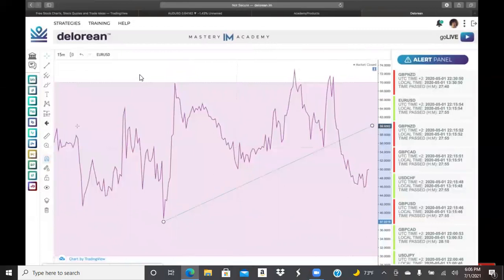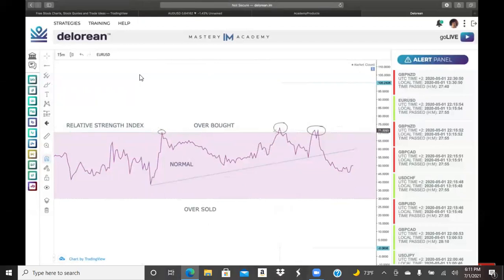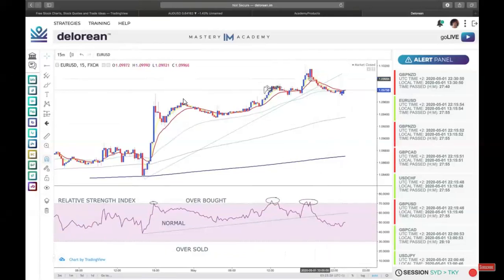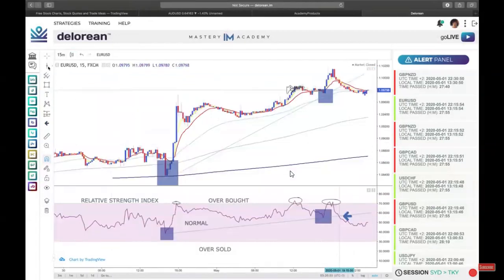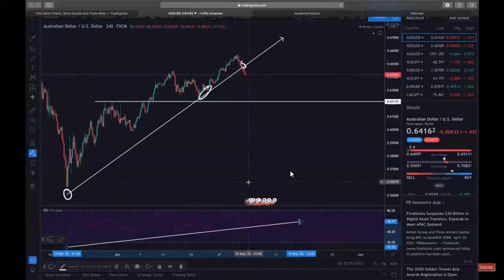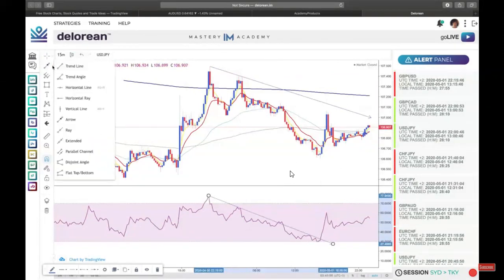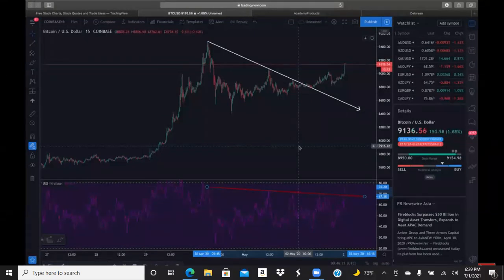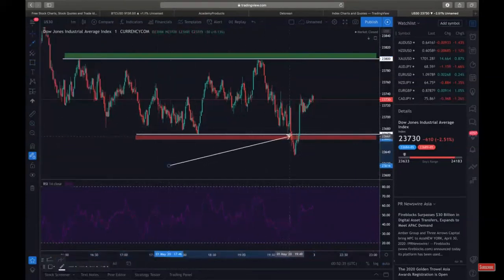Delorean Bootcamp Day 4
Everyday people that have never made a DOLLAR online are making lifechanging money with us with NCREASE TRADING!

Countless live trading sessions with master traders  24/7

For tips and tricks in forex trading join my free group

in!